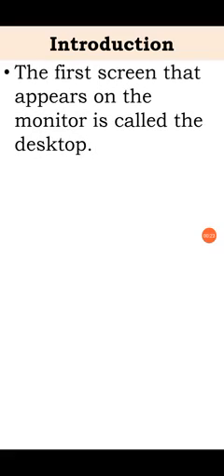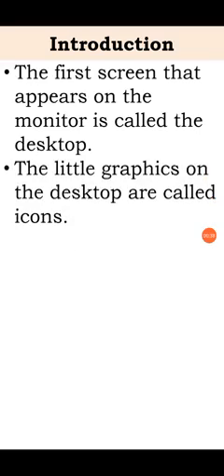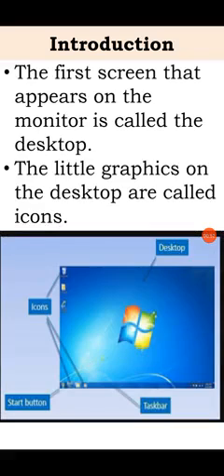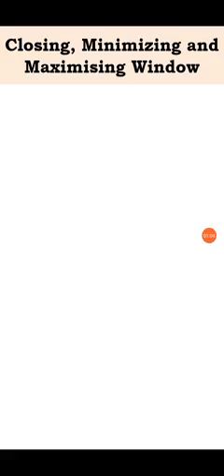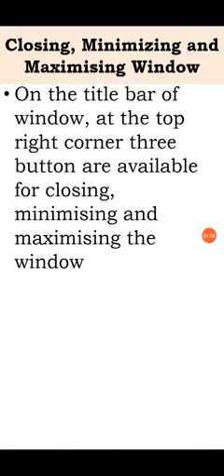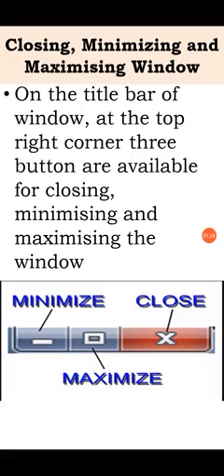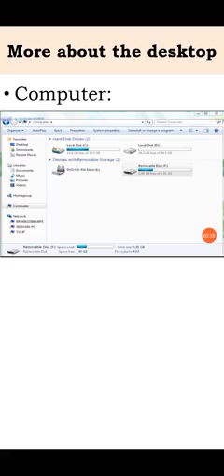Class 4- Chapter No-3 The Operating System Windows 7 Lecuter 1